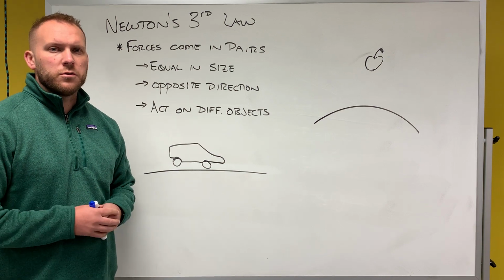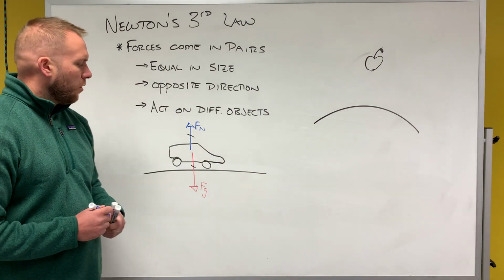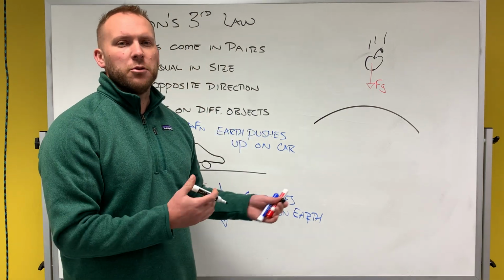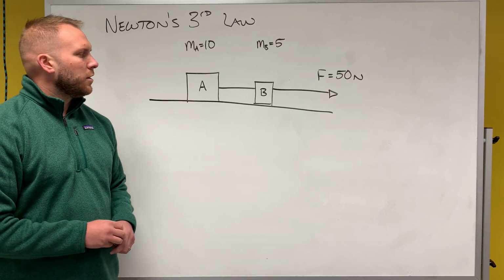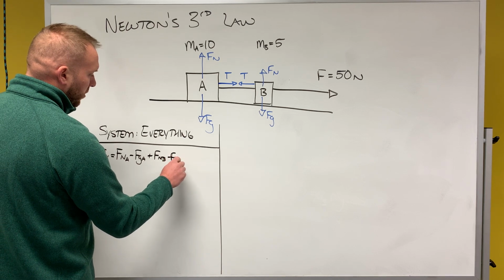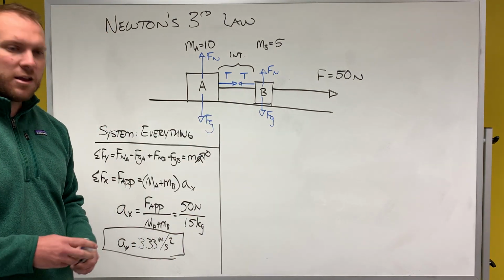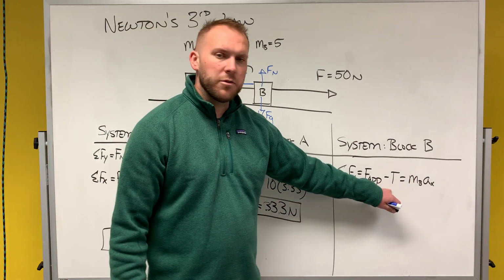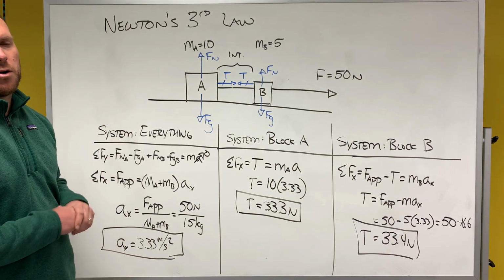AP Physics 1 Unit2 Vid6 - Newton's 3rd Law